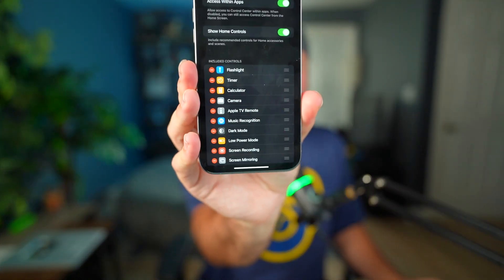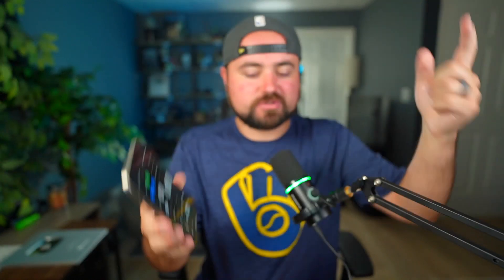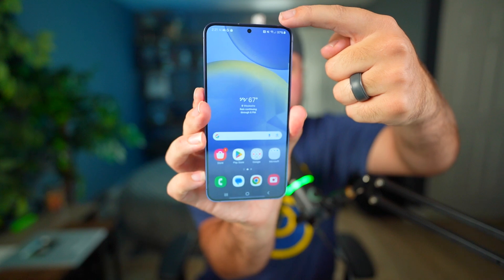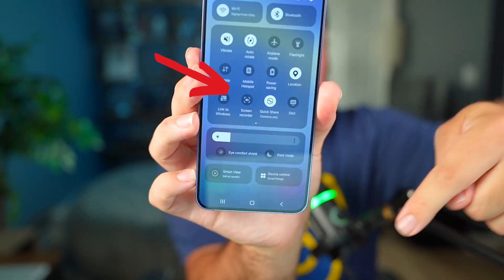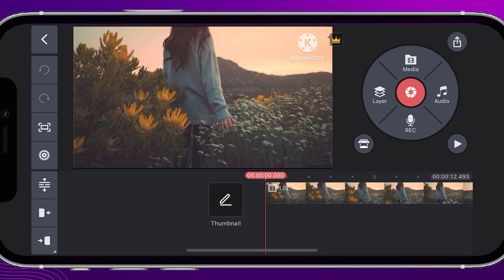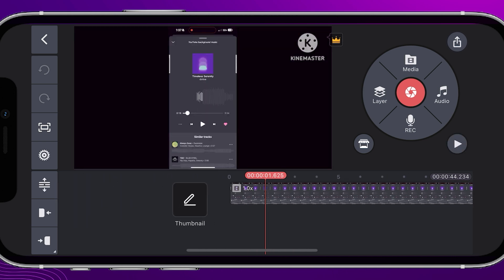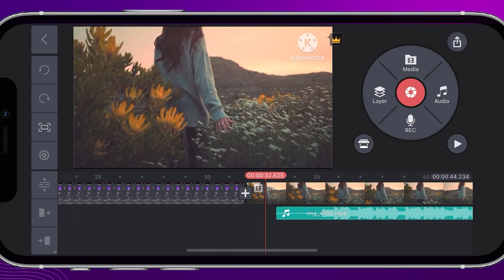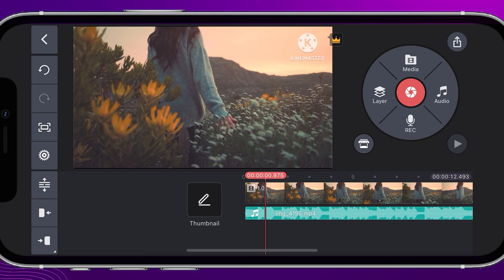How To Add Music In Kinemaster (ANY SONG 2025)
In this video you’ll learn how to add music in Kinemaster on your iPhone or Android device!